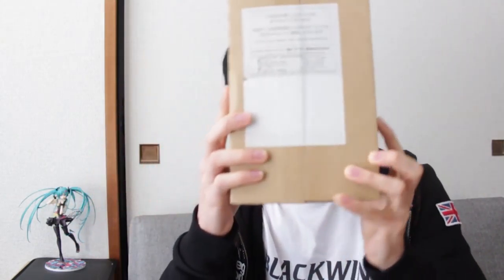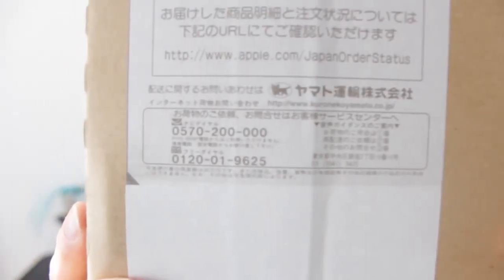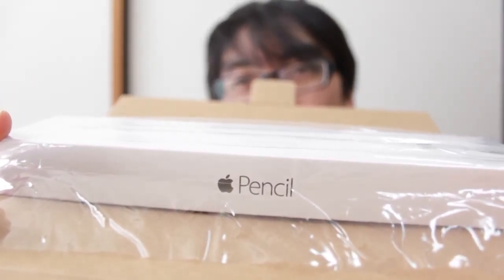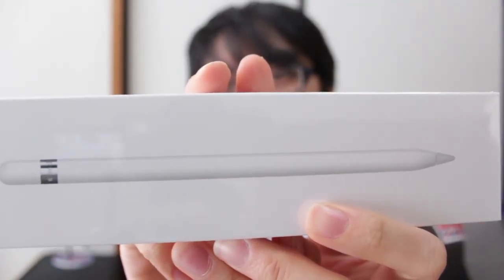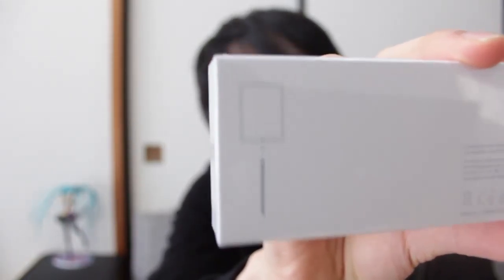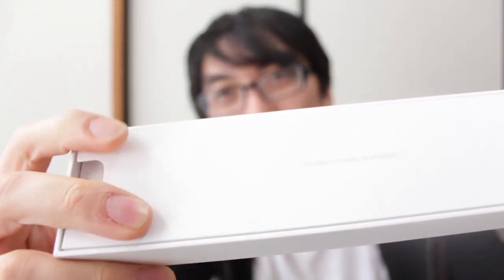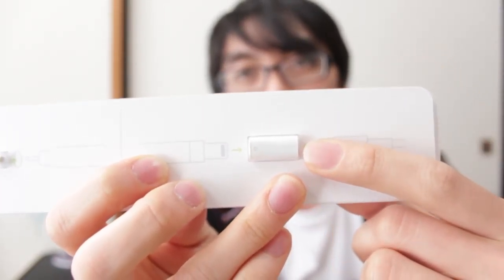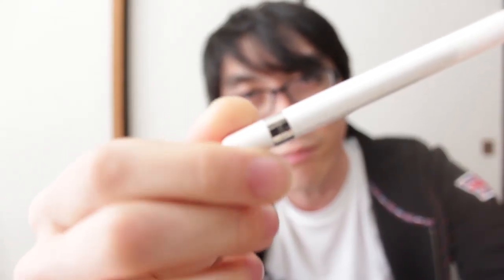Apple Pencil UNBOXING! - The Stylus I Wanted 6 Years Ago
Apple Pencil has arrived and the 3 week wait is over! This was surprisingly joyful to unbox even though let's face it, it's a pencil! Before even using it you get great vibes from this thing though. Wonderful for twirling!